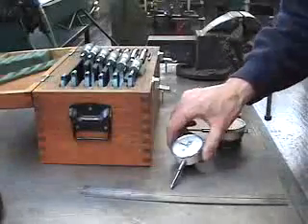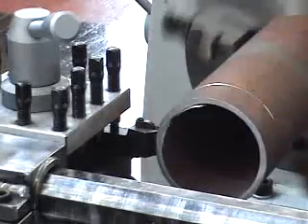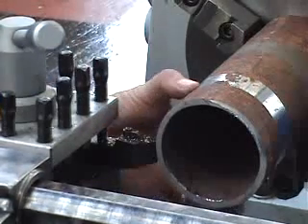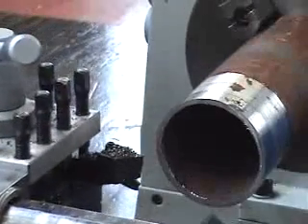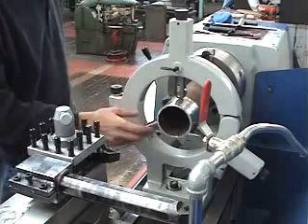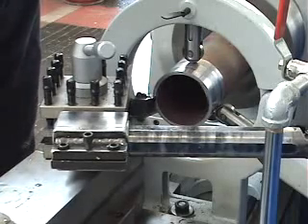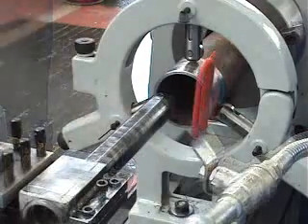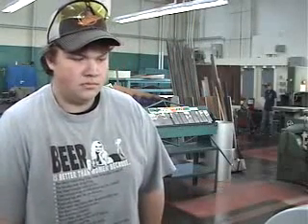Video - có ai muốn coi cái luynet tĩnh thế nào không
Tiện trên máy tiện, sử dụng luynet tĩnh như thế nào, tất cả đều được thể hiện trong video sau đây.
Cảm ơn các bạn đã bỏ chút thời gian để xem.